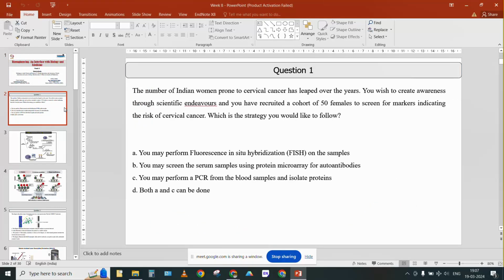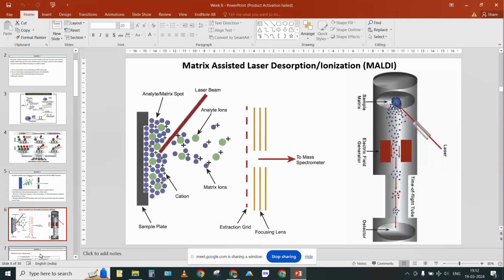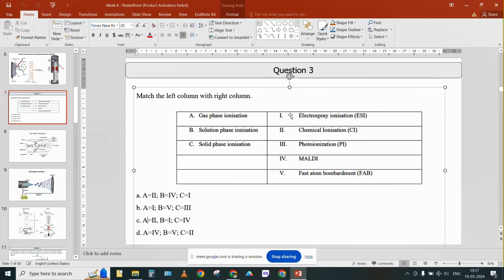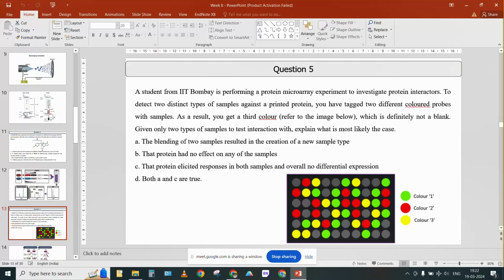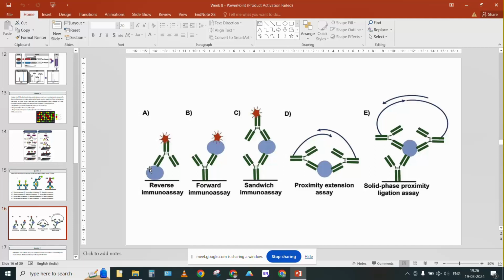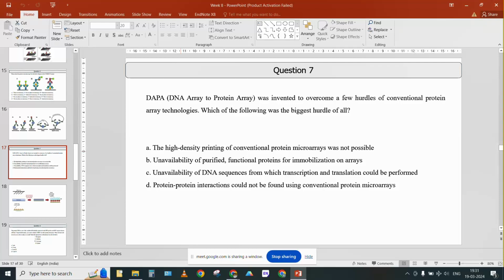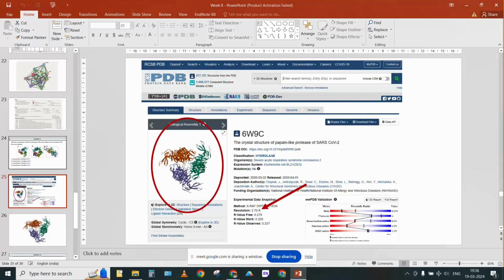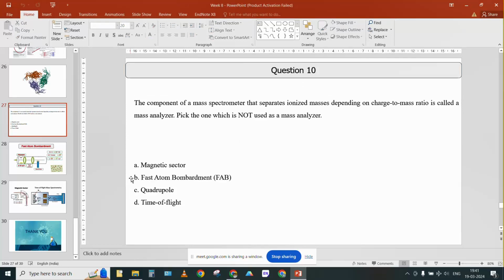NPTEL week 8 (Bioengineering) (19.03.2024)